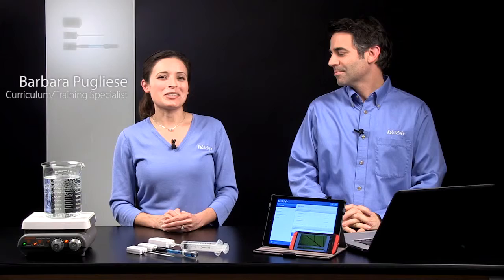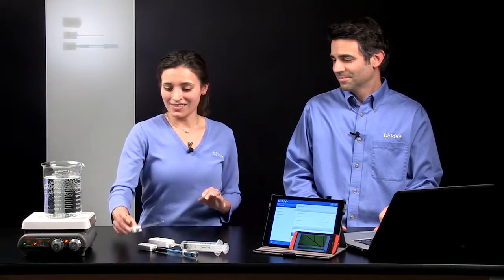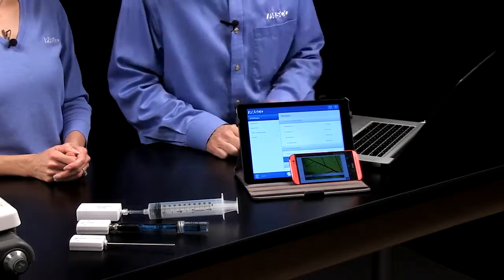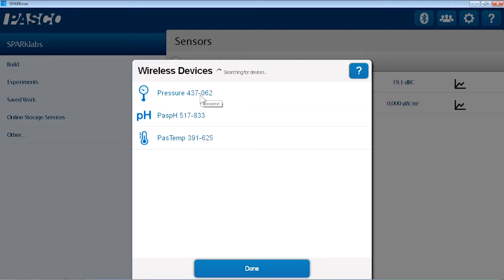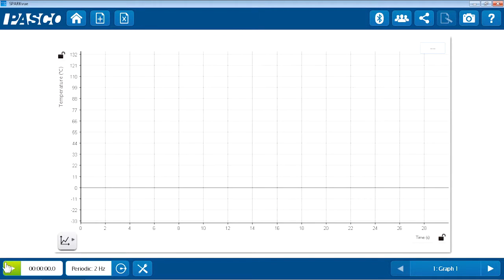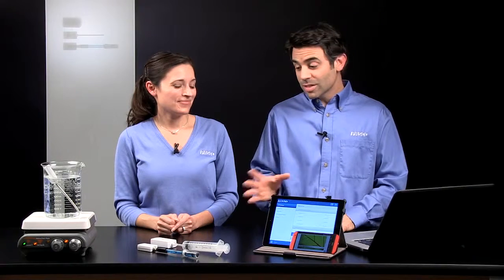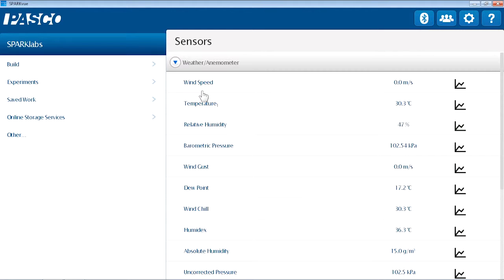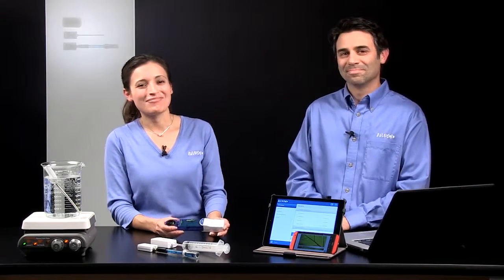PASCO Wireless Sensors Getting Started with SPARKvue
See how easy it is to connect PASCO's new line of wireless sensors to SPARKvue for quick and affordable measurements in the science classroom.